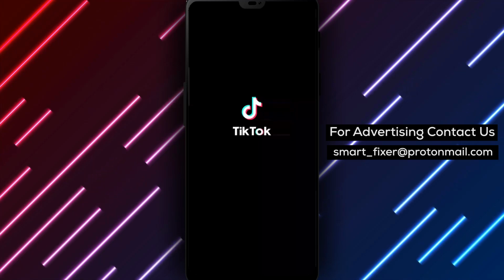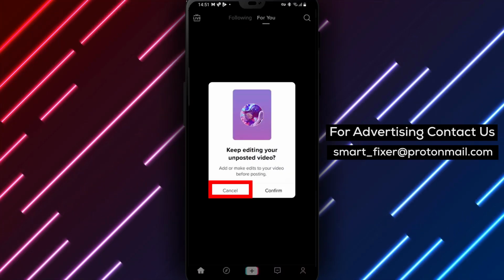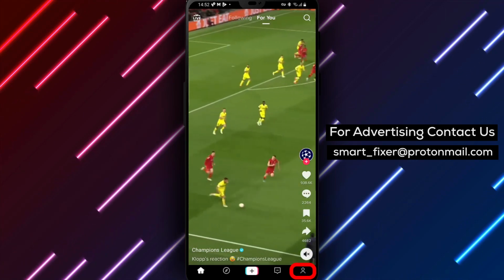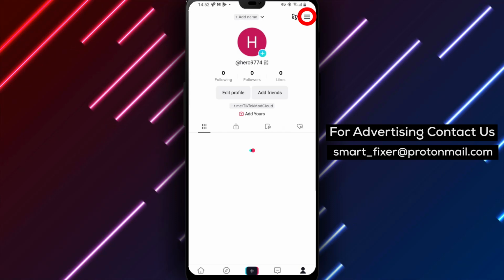How To Open Your Tiktok QR Code - Full Guide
In this YouTube video, we present a full guide on how to open your TikTok QR code. Follow these steps to easily access your QR code:

1. Open TikTok
2. Tap on the Profile icon from the bottom drawer
3. Tap on the three stacked lines in the top right corner
4. Tap on "My QR Code"

By following these steps, you can quickly open your TikTok QR code and start sharing it with your friends and followers. Don't miss out on this comprehensive guide!